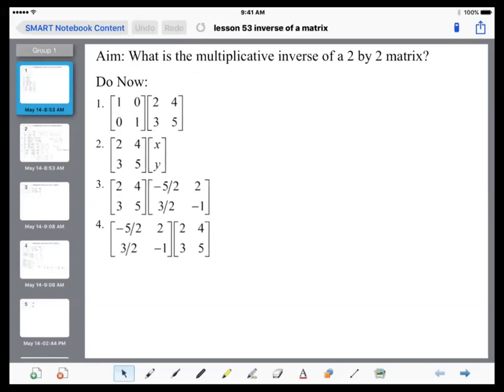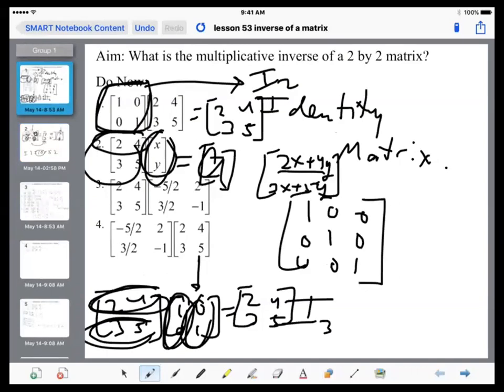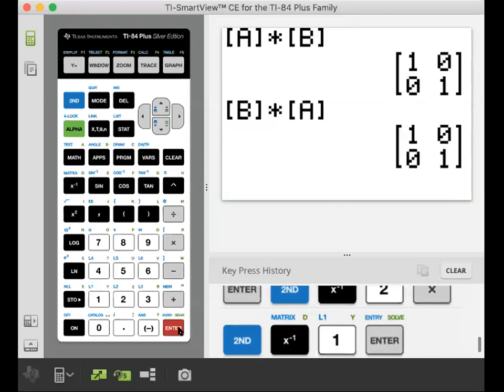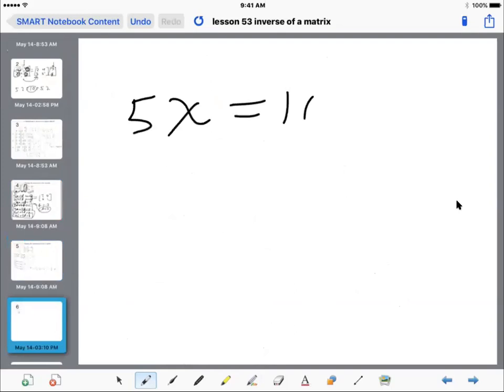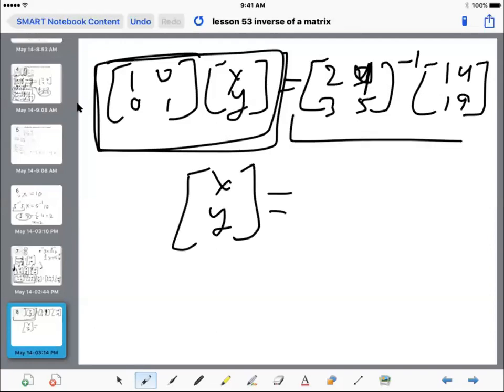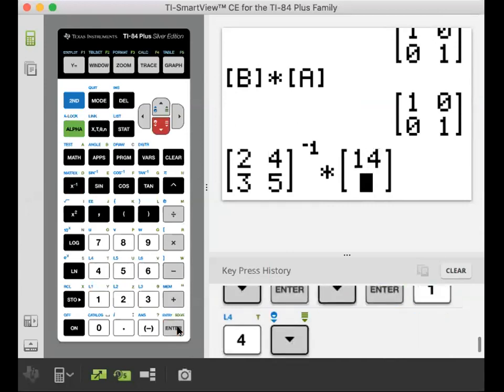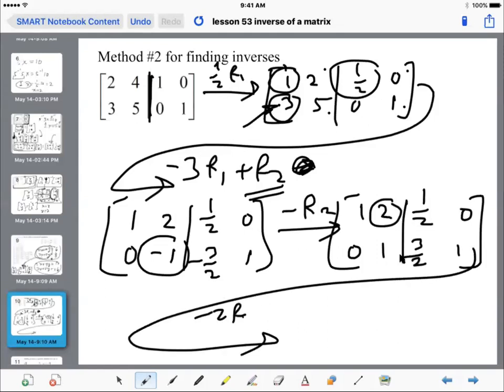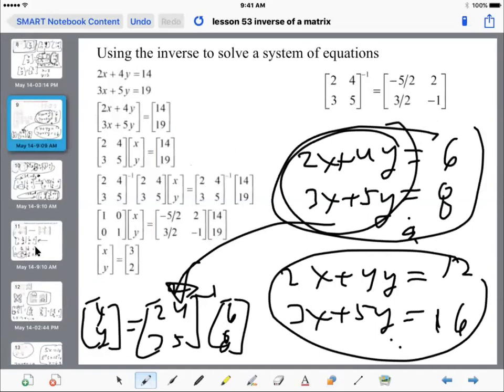Precalc Zoom Lesson 52 Inverse Matrices